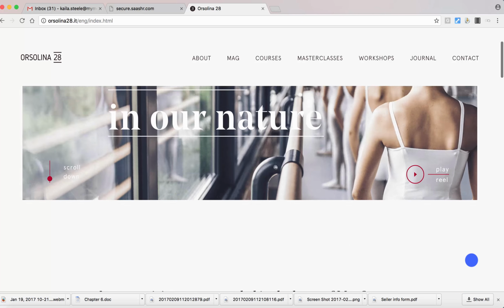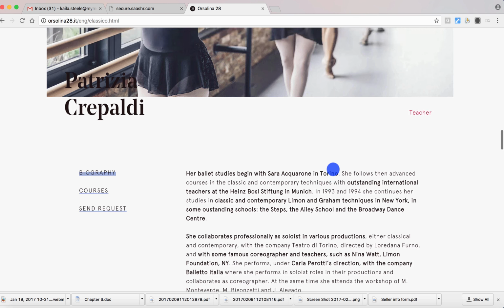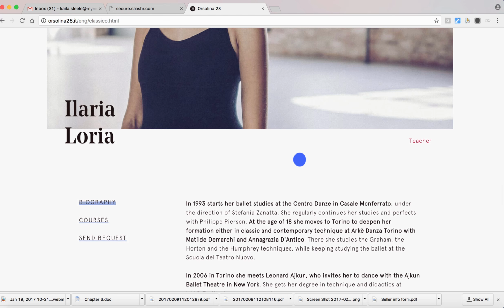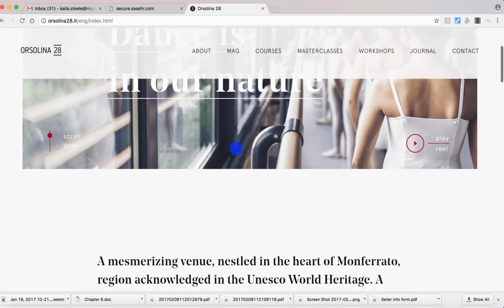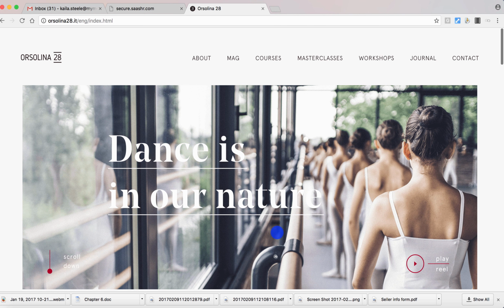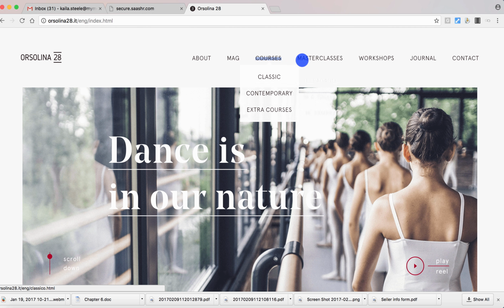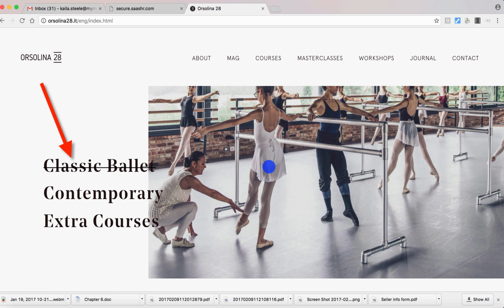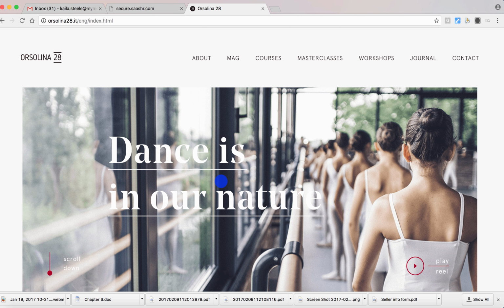Analysis of Typography & Design_Kaila Steele